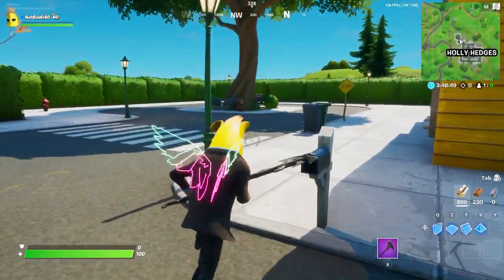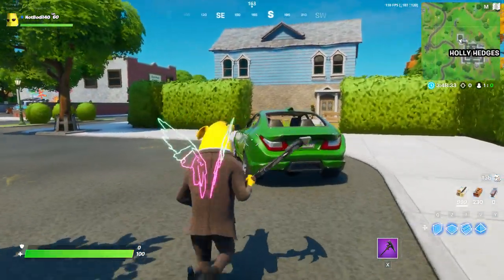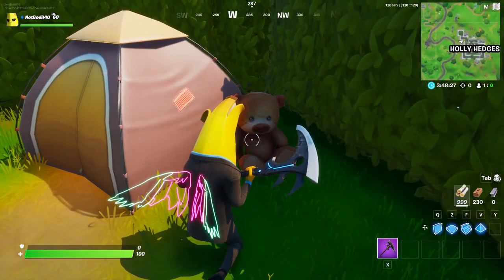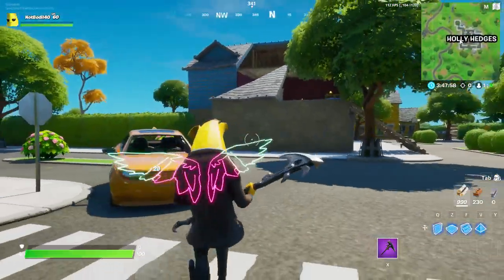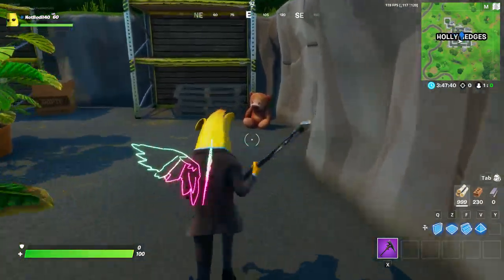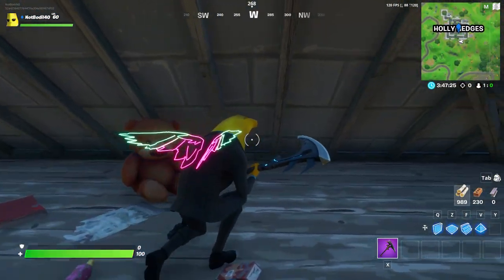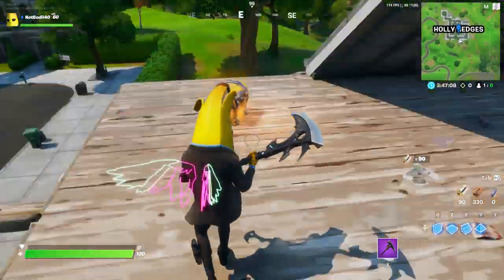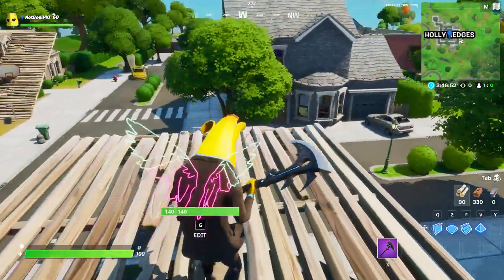DESTROY TEDDY BEARS AT HOLLY HEDGES *ALL* Locations - Fortnite Season 2 Challenge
Destroy TEDDY BEARS Holly Hedges Locations is Fortnite Season 2 LOCATION DOMINATION Challenge and I show ALL locations of TEDDY BEARS at HOLLY HEDGES so you can complete this challenge!